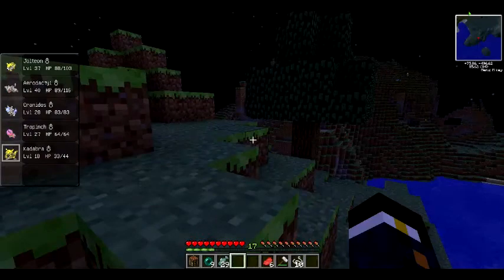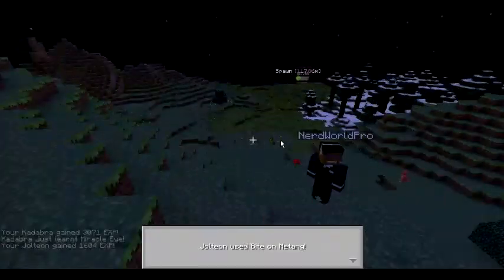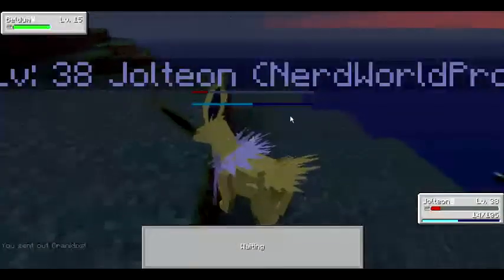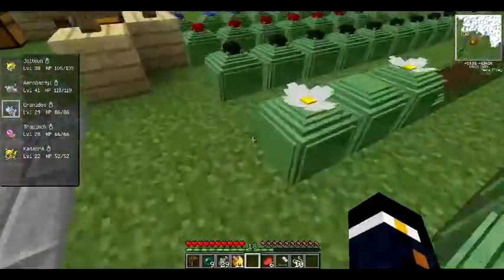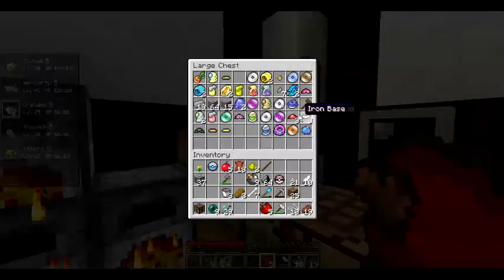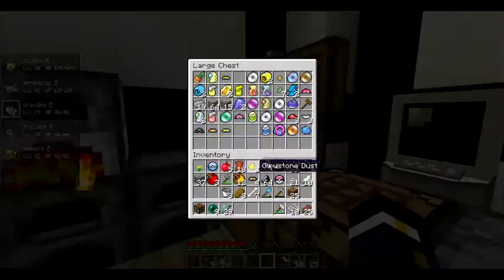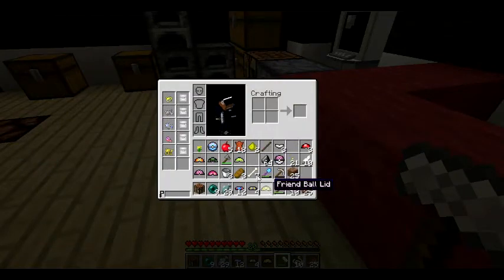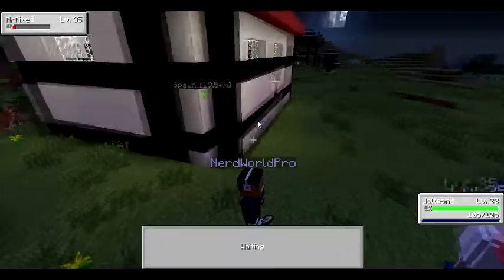Minecraft Pixelmon Lets Play Episode 12 - Update!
Music: The Glitch Mob - Drive It Like You Stole It